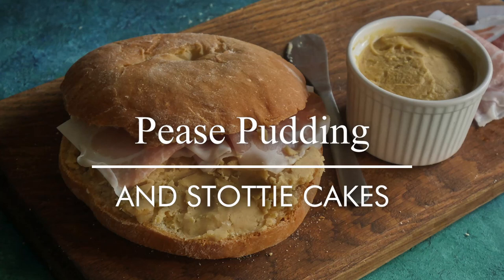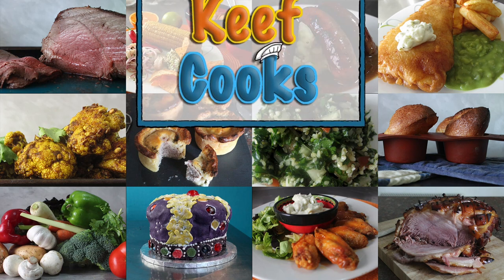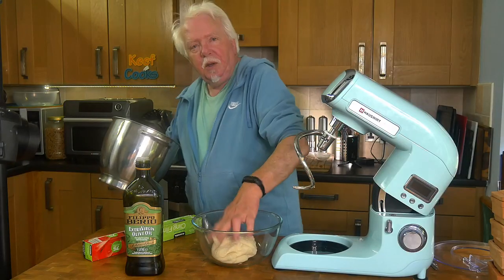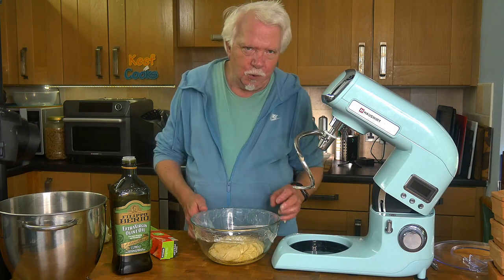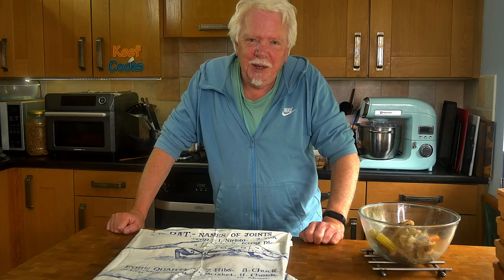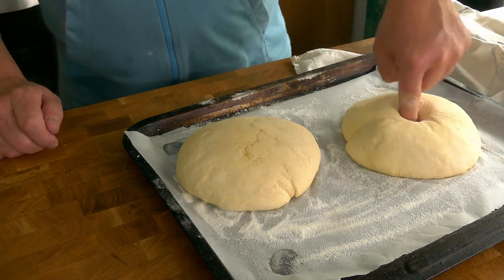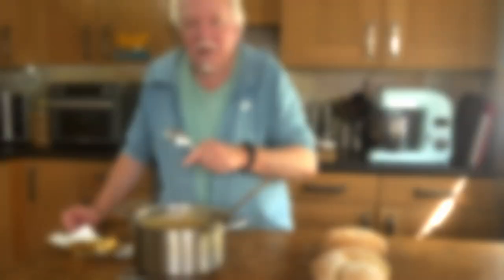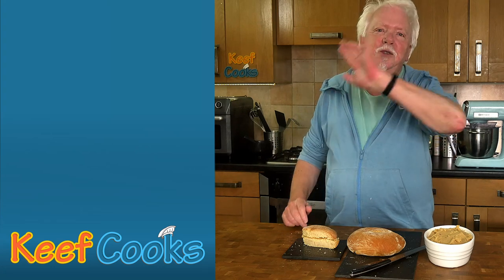Pease Pudding and Stottie Cakes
Pease pudding used to be common all over England but these days it's really only found in Northeast England, North Yorkshire and maybe north Lancashire. But it's very easy to make your own, so fret not. Pease pudding is basically what you get when you boil yellow split peas down to a mush.

CHAPTERS
00:00 Intro
1:38 Ham broth
2:49 Stottie dough
6:11 Finish the stock
7:08 Make pease pudding
8:30 Bake the stotties
10:14 Finish the pease pudding
12:16 Taste test